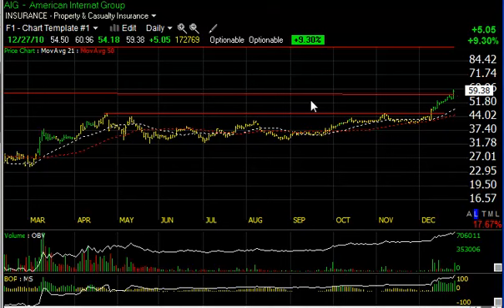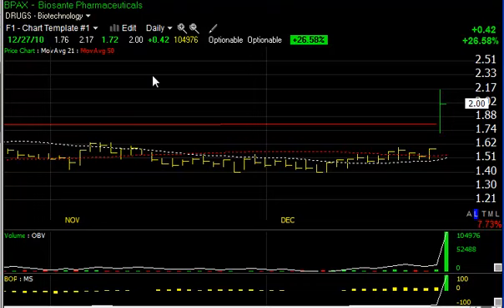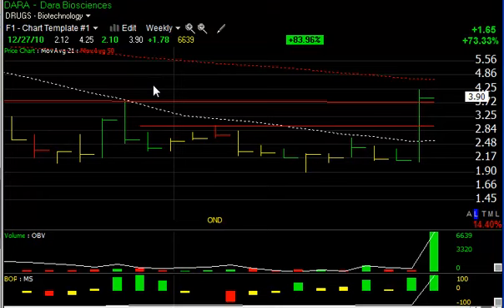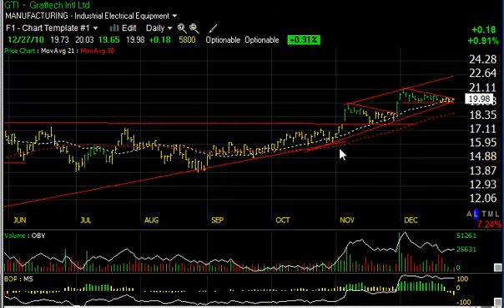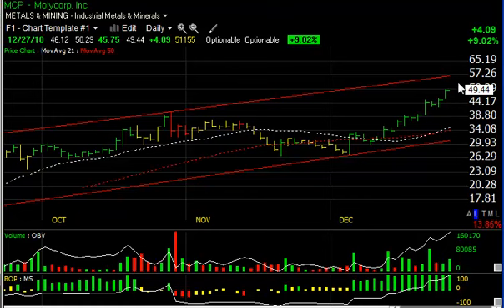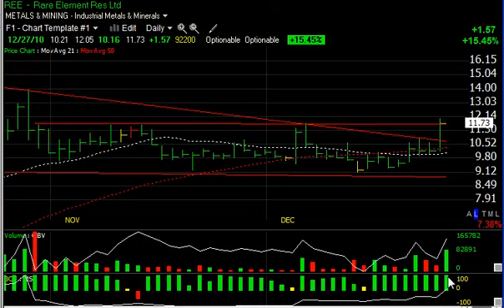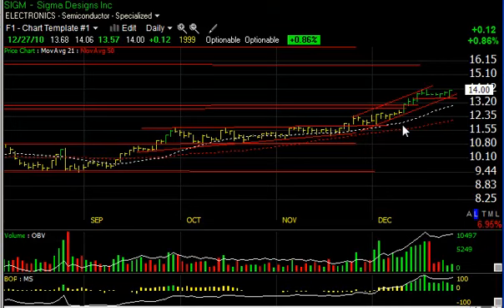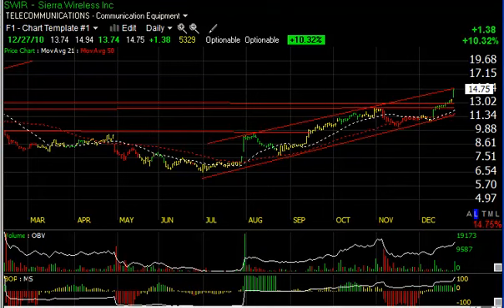AIG, CHTP, GU, MCP, REE -- Stock Charts -- Harry Boxer, TheTechTrader.com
12/27/10 - Quite a few stocks are looking good, and some are actually accelerating. One example is AIG.

American International Group, Inc. (AIG) has broken a very long multi-monthly base here, accelerated to secondary resistance, then backed off for a day, and then popped through today at 5.05, or 9.3%, on 17 million. Let's scroll in to see that that's among the heaviest volume we've seen this month, but certainly up there with the solid days earlier this month. Now, what it says to me is, if you look at the daily charts and go back and see that the next resistance zone doesn't come in until the 80s, actually, the 90s or higher. I'm looking for a move that extends it beyond 60 range, 61 was my short-term target, but we reached that today. Secondary target now is close to 70, and the longer-term target in the 85 -- 90 zone.

Chelsea Therapeutics International Ltd. (CHTP) has been doing very well of late. You can see this 3-month base is broken with a price-volume surge and breakaway gap. And we've got a little bit of a rising flag going on here. Strong technicals. Looks like this stock wants to go higher. If you examine the long-term charts, you'll see that the 2009 high, which was taken out today. That's key. But there is, right at resistance, up in this zone, key resistance that if broken could lead to very substantial move if this multi-year, all-time high is resistance. So, let's see if Chelsea can break through that short-term resistance up around the 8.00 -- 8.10 range, and that should lead to higher prices, 9 1/2 -- 9 3/4 is my next target, beyond that 11 1/2.

Gushan Environmental Energy Limited (GU) had a big breakaway gap and price-volume surge, jumping 1.50, or 39%. Key overhead resistance around 61/2 going back aways. I'm going to set that as a trading target. If it can reach that and get through it, 81/2 will be the next target.

Molycorp, Inc. (MCP), outstanding relative strength and strong movement going on here, from 27 to 49, 22 points in just the last two weeks. Yet this stock has enough momentum, to me, to get this into the mid to high 50s, and that's my trading target, around 55 -- 57.

Rare Element Resources Ltd. (REE), which has been consolidating very nicely after this big run up, made a price-volume surge today jump the heaviest volume traded since October, and closed right at resistance, up about 15 1/2% on 9.2 million shares. Heaviest volume, as we said, in a couple months now. Expect it to retest the 14 level. That's this double-top in October. If it's taken out, then something in the high teens around 17.

Chart Info: Harry's Charts of the Day, published each evening Monday through Thursday, features Harry Boxer's video technical analysis on a stock in play. To learn which stocks Harry is adding to his model portfolio, including stops and targets, sign up for a Free 15-Day Trial to his Technical Trading Diary -- which includes both day trades and intermediate-term stock picks.